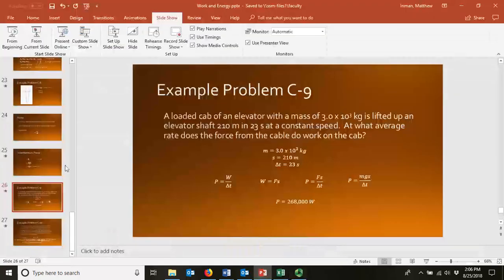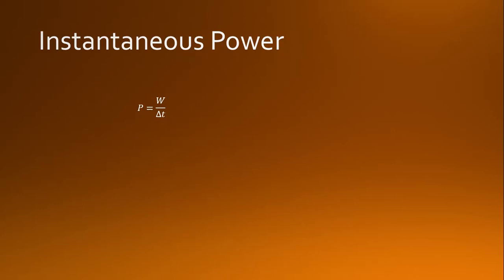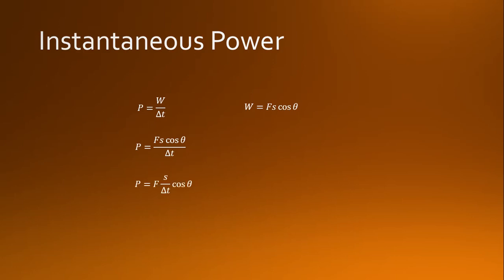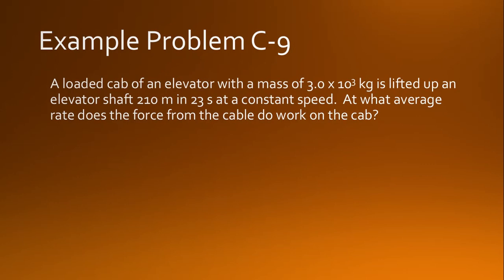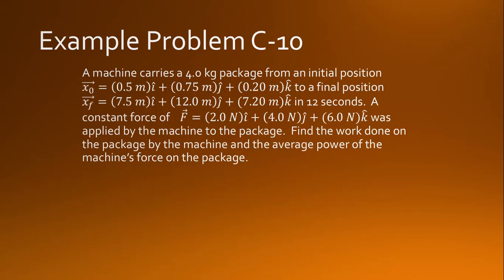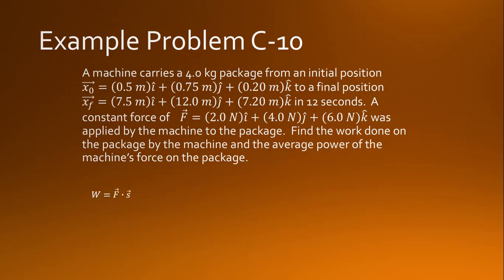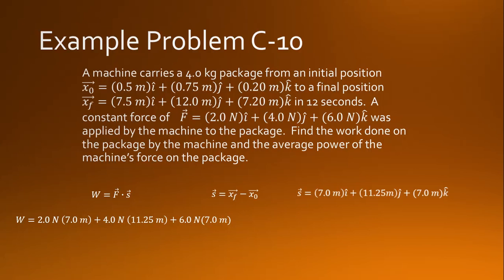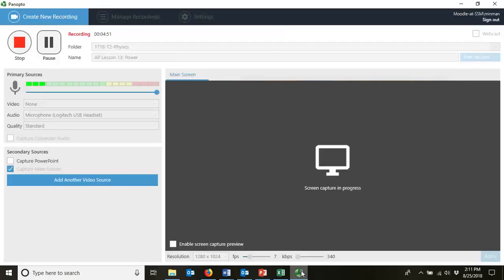AP Lesson 13: Power